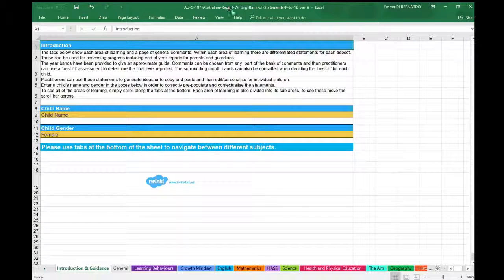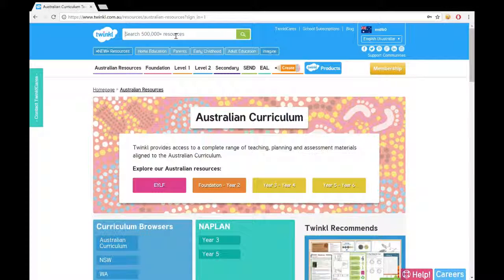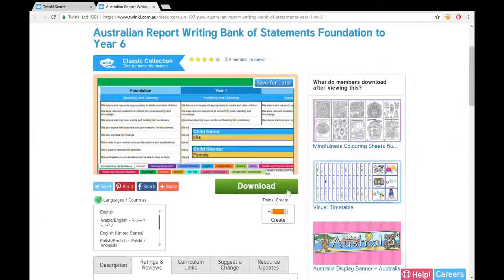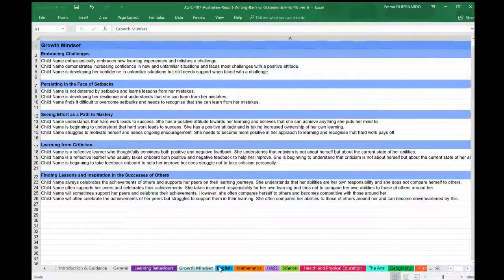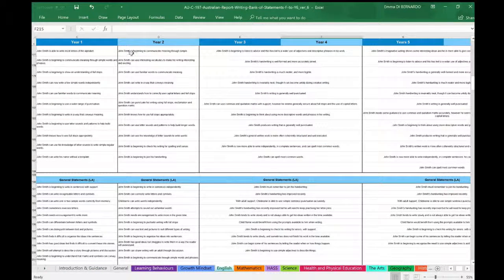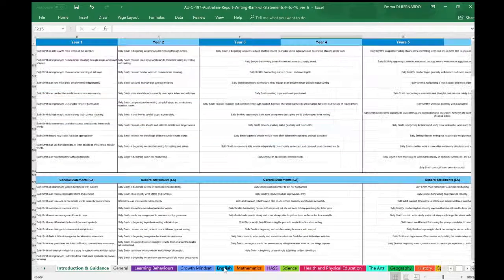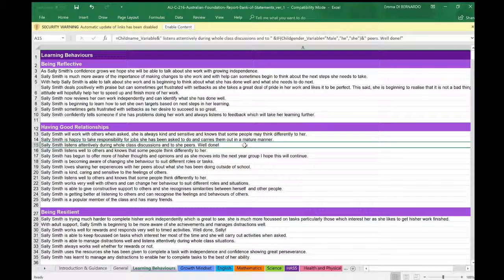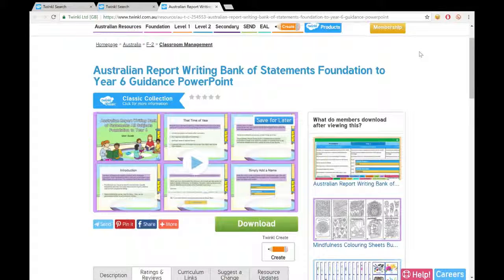How to Write Stress Free Reports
It's TTT: Twinkl Tips Tuesday! ✨

It's report writing time!
This week, we show you how to make reporting stress free (and aligned to the latest Australian Curriculum) with our resources.